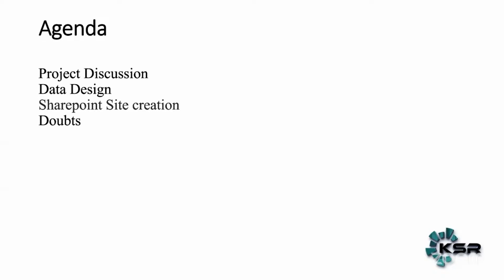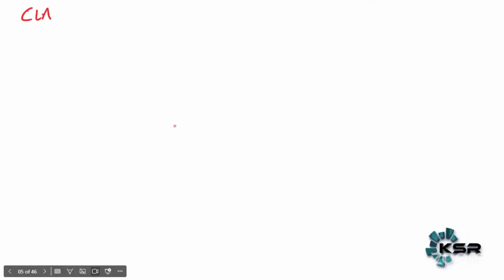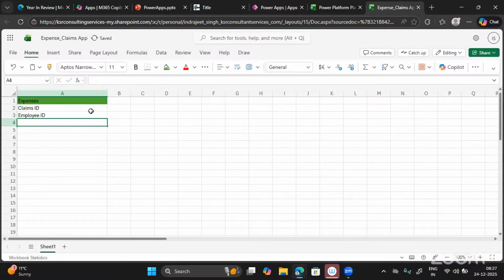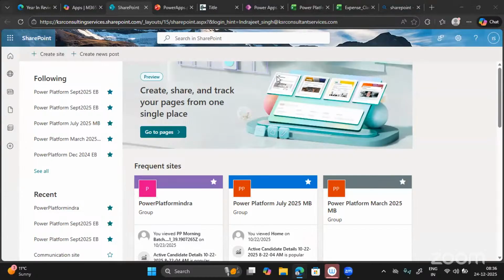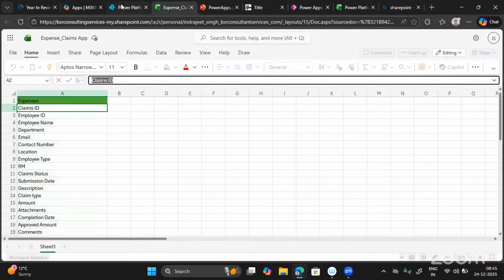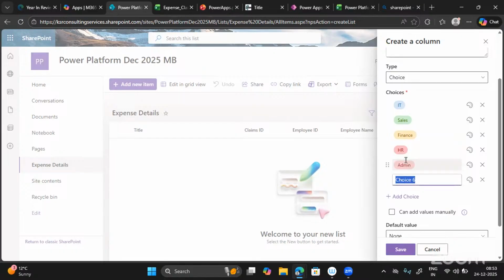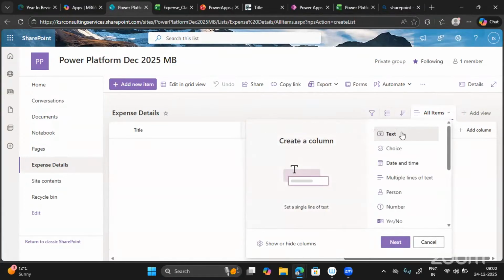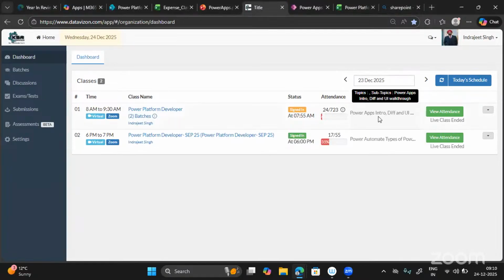Interactive Power Apps Training: Build Real-World Projects | Session 3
Looking to master Power Apps and build practical, real-world projects? Join us for an exciting, hands-on session where you’ll learn to design, create, and connect applications using Microsoft Power Apps! In this comprehensive training hosted by KSR Datavizon, we’ll explore claims management apps, data design, SharePoint integration, and more. Whether you’re a beginner or an experienced professional, this course equips you with the skills to succeed in the evolving field of app development.

📅 Start Date: December 2025
⏰ Timing: Morning batch
👨‍🏫 Trainer: Industry expert Indra, with 6+ years of experience in Power Platform solutions

Register now and take advantage of our one-week demo classes before making your decision. Equip yourself with cutting-edge skills and dive deep into Power Apps, Power BI, and other essential tools like Microsoft Fabric, Azure, and AWS.

for more information or connect with our course advisors today! Don’t miss this chance to upskill and take your career to the next level.

CHAPTERS:
00:00 - Overview of today’s session
22:14 - Understanding the problem statement and components
25:33 - Creating a Canvas App
27:05 - Table Structure for the App
28:31 - Importance of Communication in Development
29:50 - Creating the Table in Excel
39:30 - Creating SharePoint Site
46:55 - Creating SharePoint List
51:15 - Data Design in SharePoint List
55:10 - Creating All Columns in One Go
59:20 - Reasons for Not Creating All Columns at Once
1:04:00 - Congratulations on Implementing Data Design
1:06:46 - Important Interview Questions for Developers
1:12:37 - Exercise: Create Your Own Columns
1:13:37 - Finding Created Components in Class
1:17:45 - Licensing Information for Apps
1:19:44 - Experience to Show on Resume
1:24:27 - Lookup, Filter, and Search Functions
1:24:56 - Introduction to Power Automate
1:27:37 - Changing Column Type in SharePoint List
1:28:48 - End of the Session"Take a look at our demo classes for one week before making a decision."